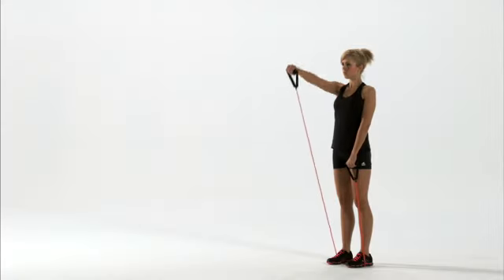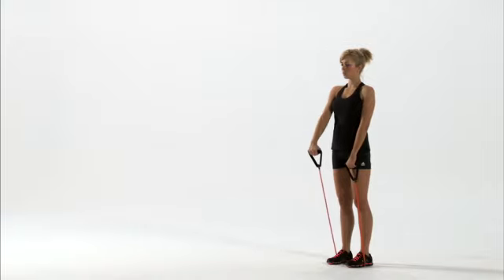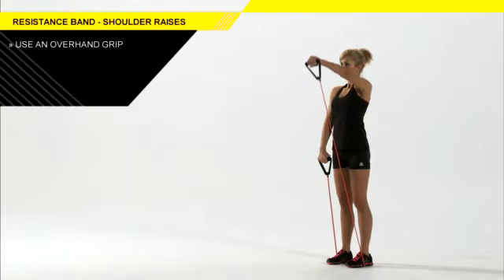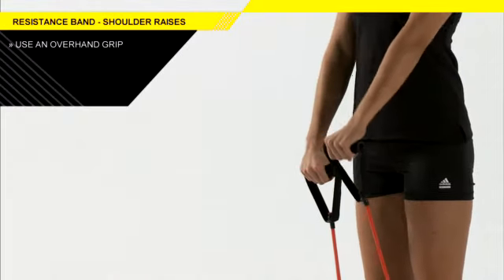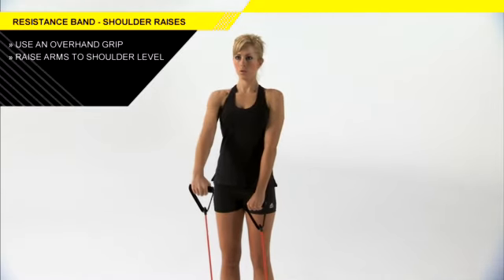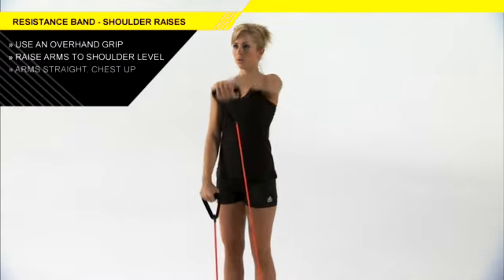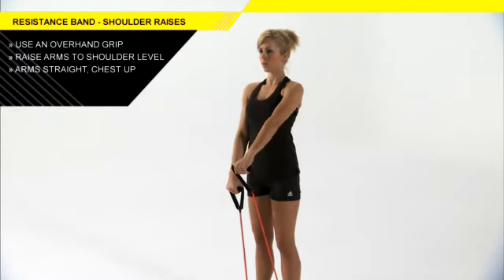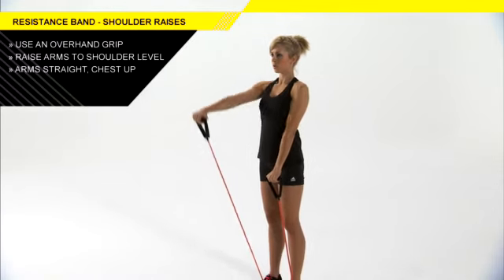Resistance Band Shoulder Raises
The forward shoulder raise with Resistance Bands is an excellent way to gain shoulder strength.